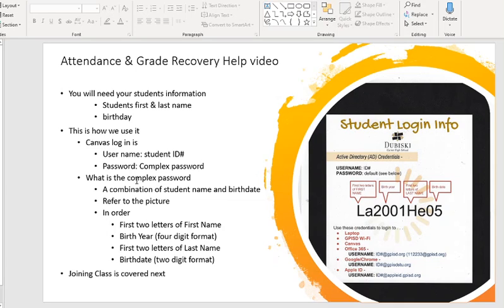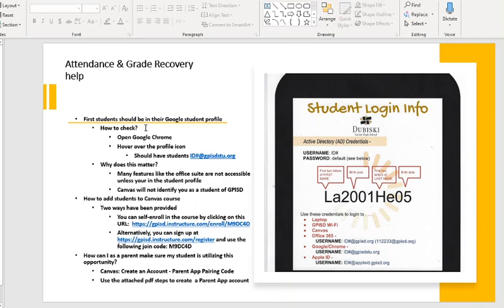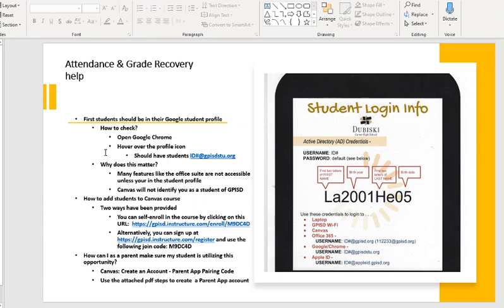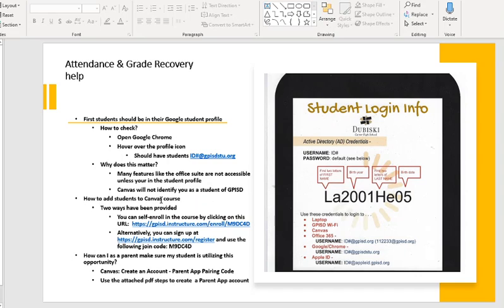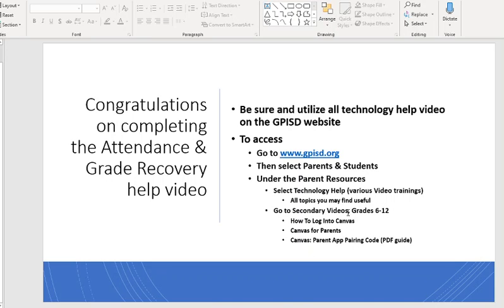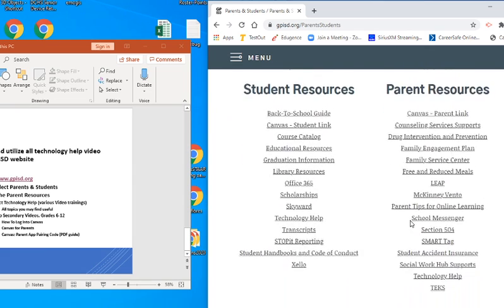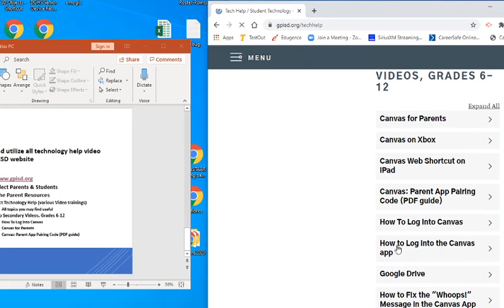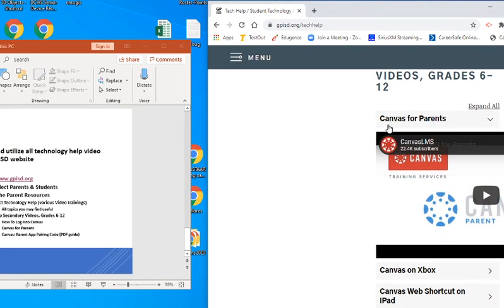Dubiski Attendance Recovery Log on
Instruction on information needed to log on to student Canvas account and reference videos